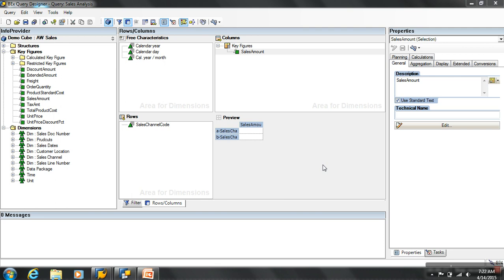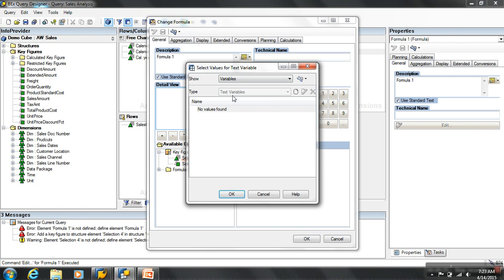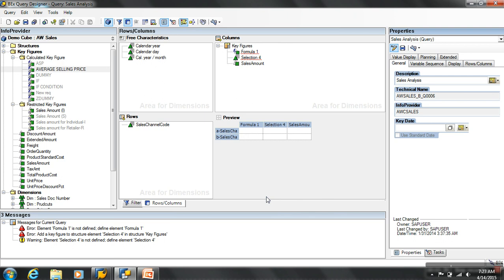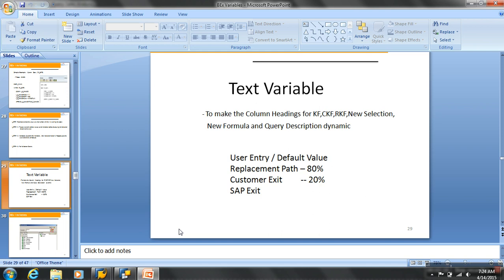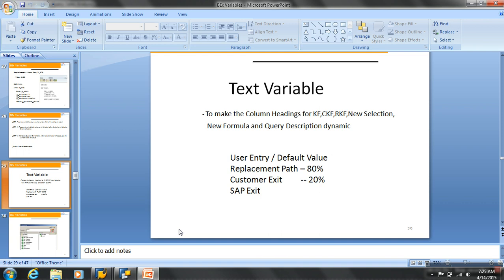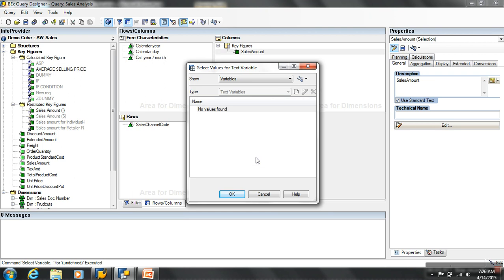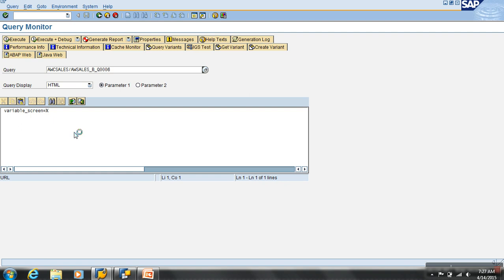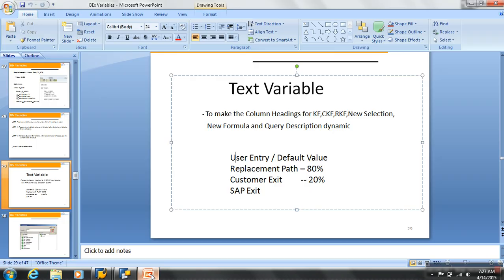Reporting Text Var User Entry